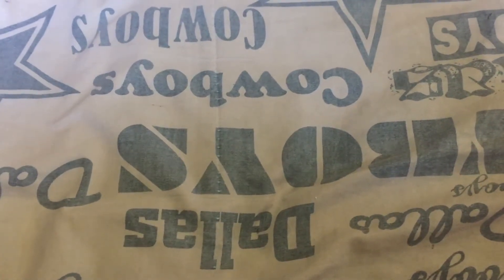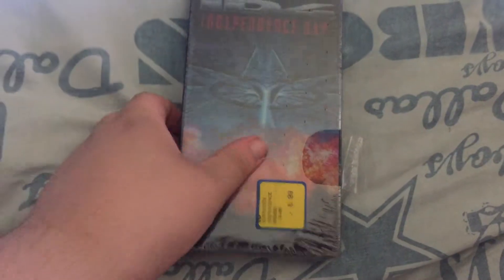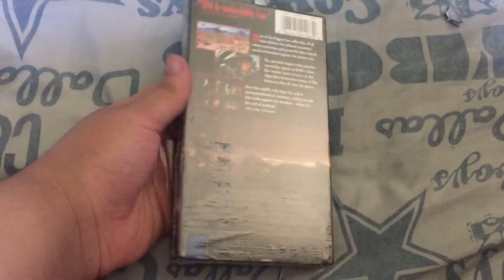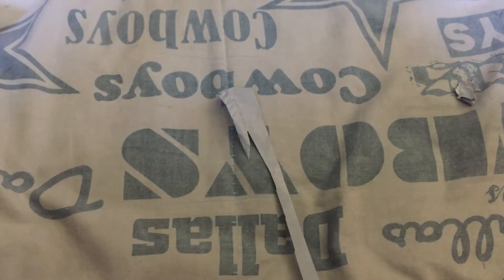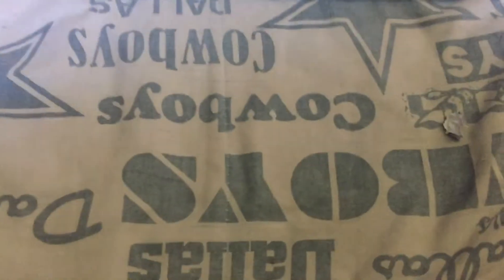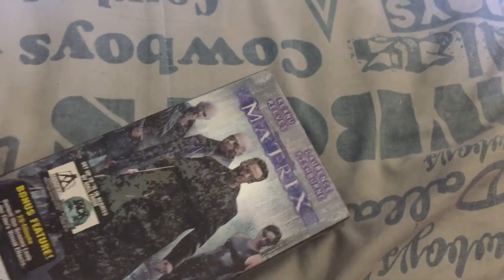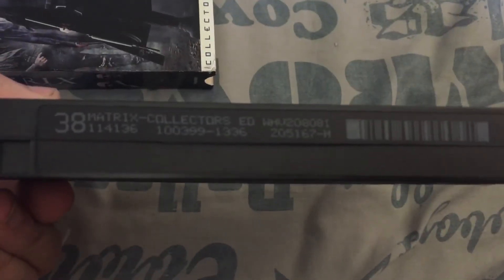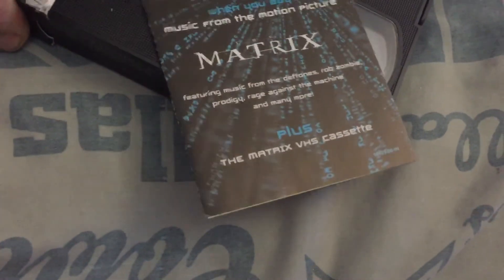Me Unboxing My 1996 VHS Of Independence Day & My 1999 VHS Of The Matrix, Brand New Copies